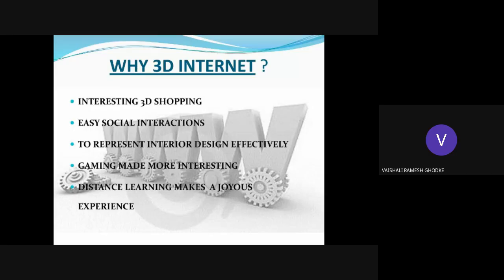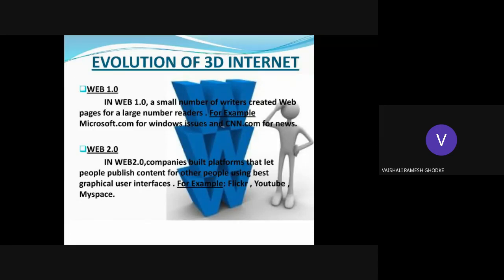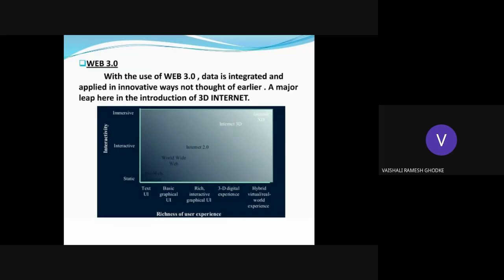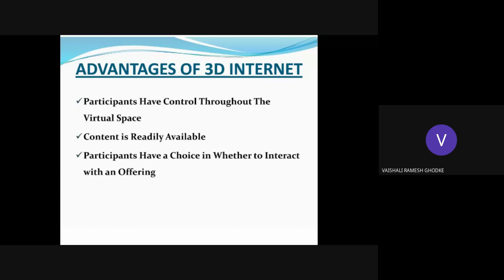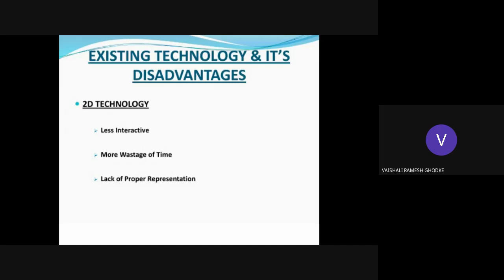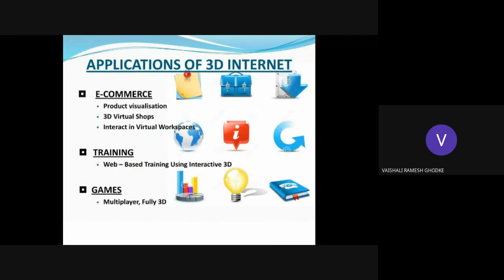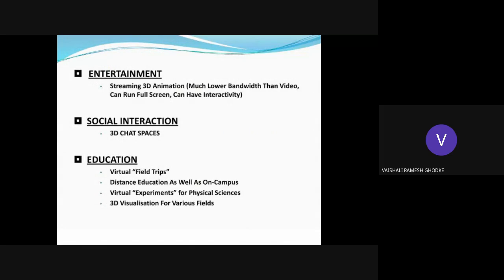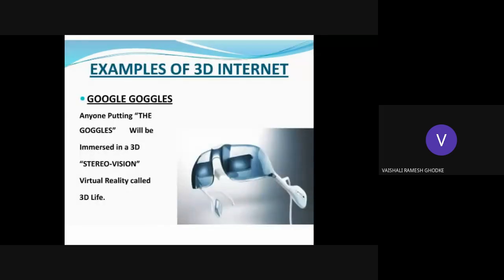Priya Dagadkhair : 3D internet